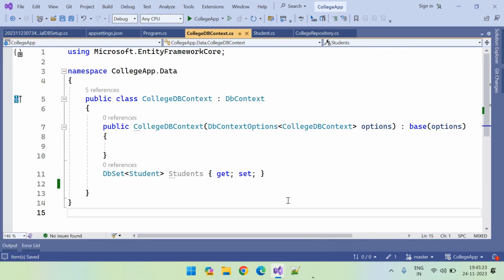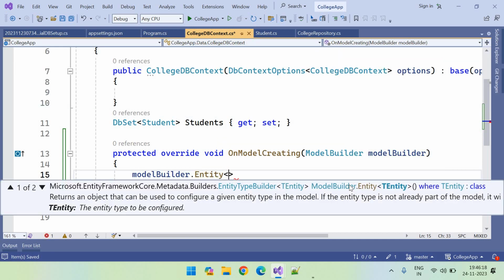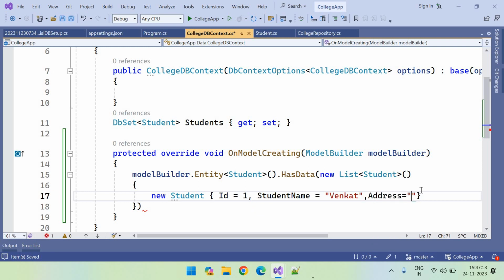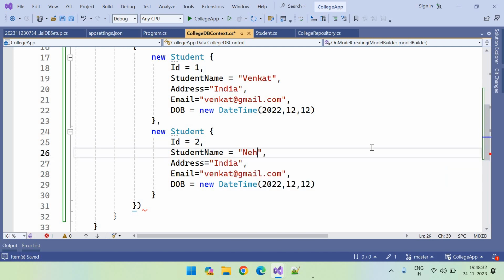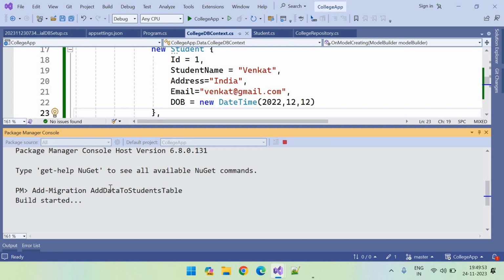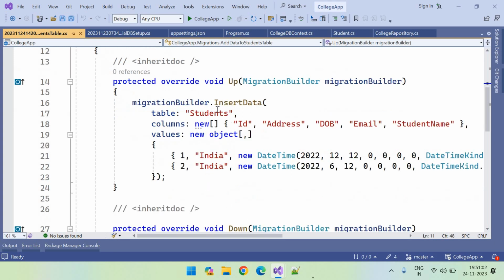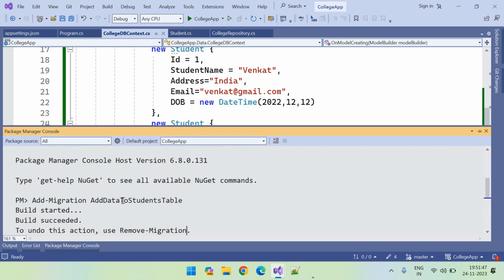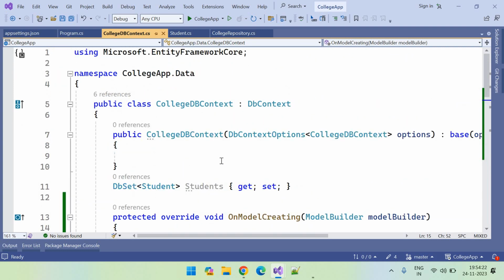Part 40 Add default data to tables in EF Code First .Net 8, 7, 6 || Web API Tutorials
ILogger
builder.Logging.ClearProviders();
builder.Logging.AddConsole();
builder.Logging.AddDebug();
ASP.NET Web API tutorial for beginners
kudvenkat
WebGentle
Teddy Smith
Code Semantic
Technology Keeda
Clearcat .net
4 - CREATING OUR FIRST ASP.NET WEB API ( URDU / HINDI )
Teddy Smith

Clearcat .net
6. Repository pattern c# | repository pattern in asp.net core web api

Curious Drive